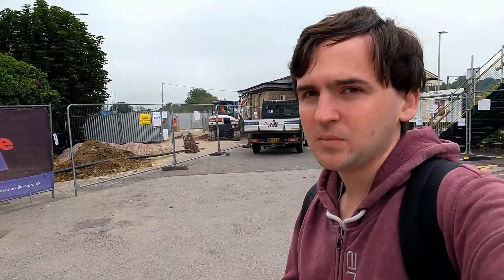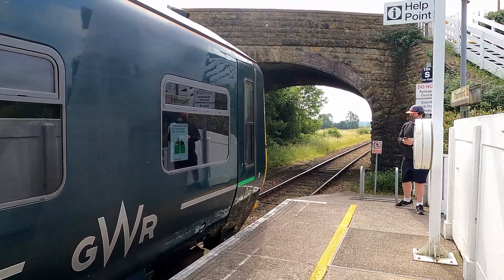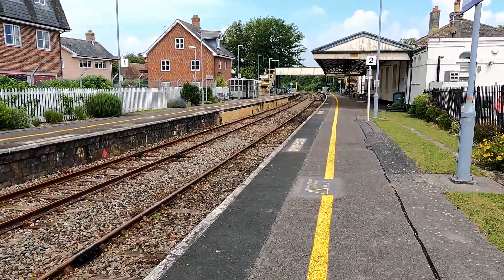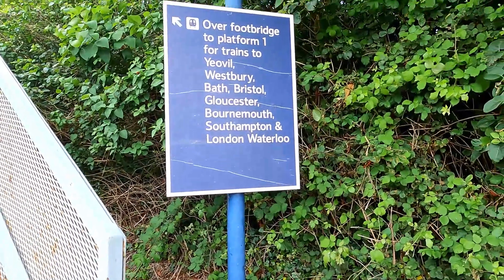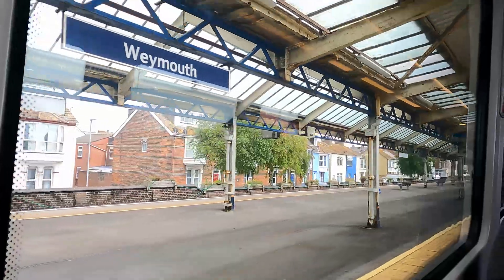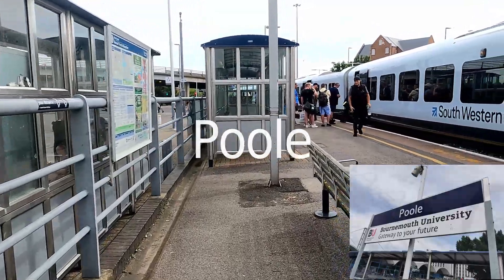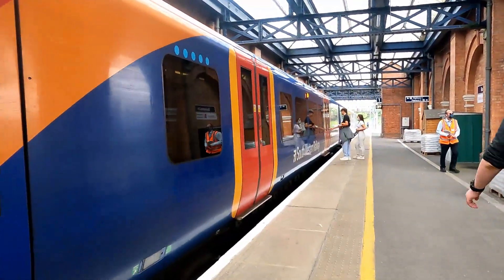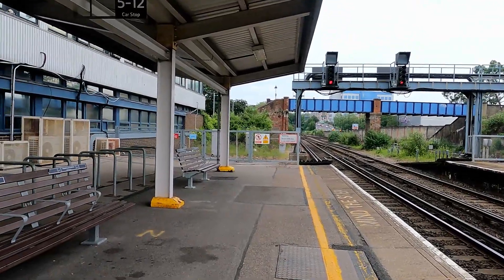The Dorset Coast - Episode 17: Dorset Trip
Welcome to the latest episode of Every Platform! Today I took my challenge to the lovely Dorset and its various stations. For this trip, I did a circular loop from Castle Cary where I went via the Heart of Wessex Main Line and returned back via Southampton Central and the Wessex Main Line.

The day out itself was quite a peaceful one with good weather all round and some nice scenery around this lovely county. This was the first time I had done a circular journey via Dorset as most times I have just returned back to Weymouth or Upwey to catch my train back to Castle Cary - however this time it was different and felt less draining because of the better flexibility in terms of trains to catch. The stations I visited were good, it was tough to pick a favourite as they all had their good things about them. Certainly a chilled day out, those are good ones!

Next Video: Trains at Crewe (Big Trip) - Release Date: Thursday 12th August

- My Facebook group for realtime updates on trips and videos can be found below, please ensure you answer the group questions upon requesting to join or else you will be declined.